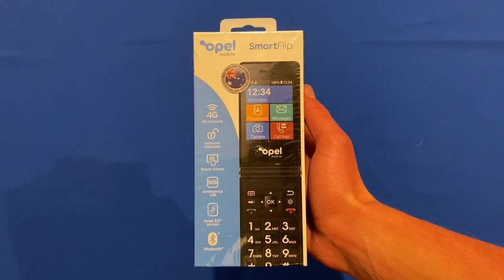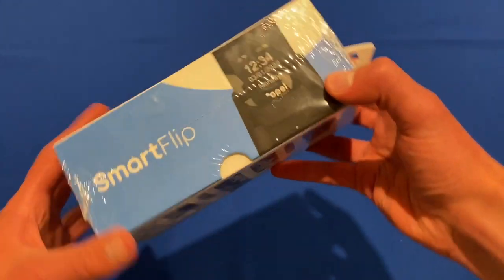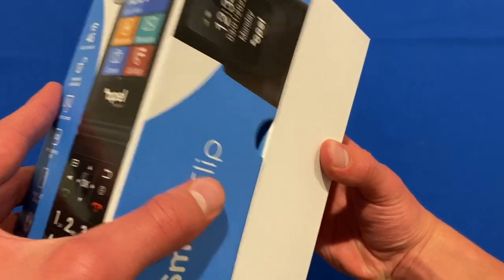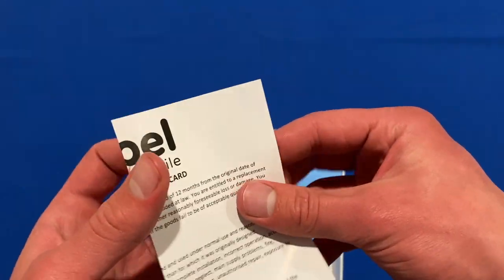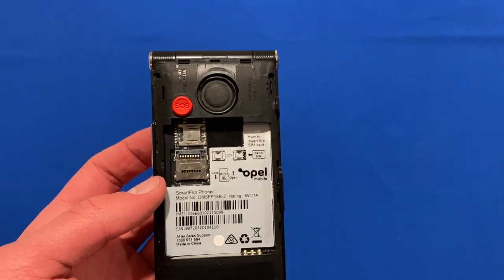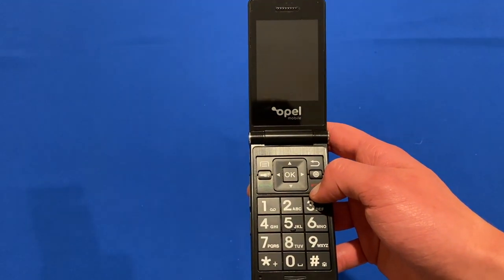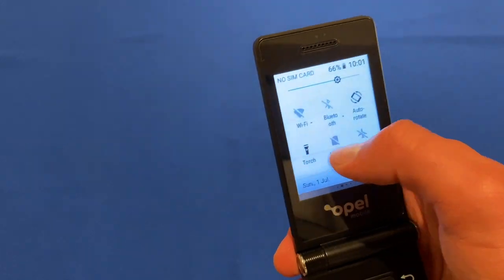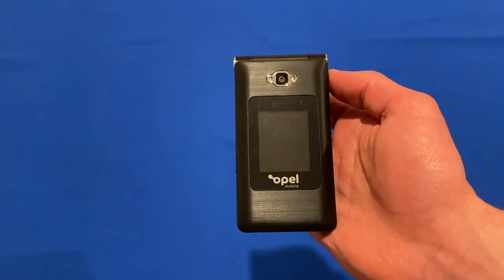Opel Mobile SmartFlip Unboxing and First Look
In this video, I will be unboxing and Opel Mobile SmartFlip Phone. This particular device is designed and owned by Opel (an Australian Company), and is a device that is aimed at people in their senior years, providing an easy-to-navigate user interface to allow seniors to have a smart phone experience with social media apps (including WhatsApp), without a massive learning curve. It is also good for people with vision issues, as all of the buttons are really big on the screen, making touch targets easy to click. If you would like to pick up one for yourself or someone else, check out the links section below for a link to purchase one of these devices.